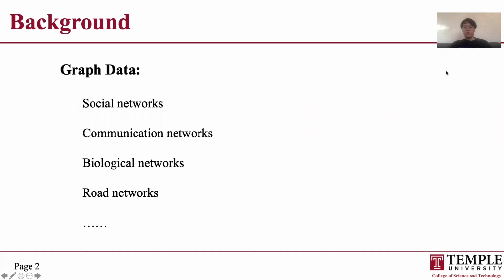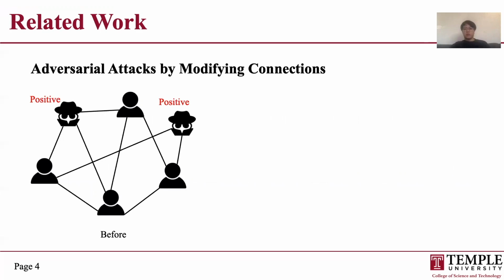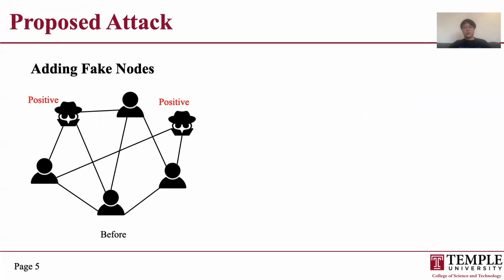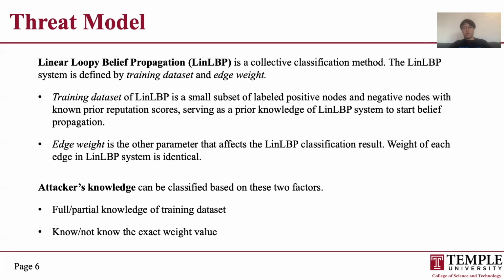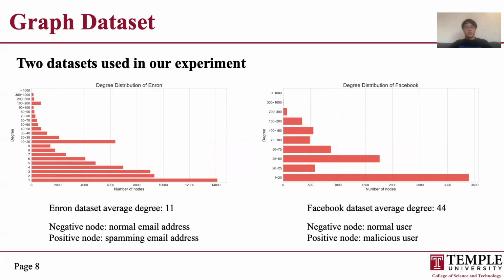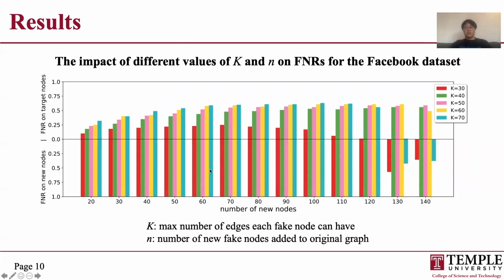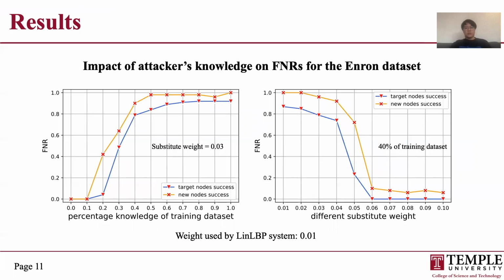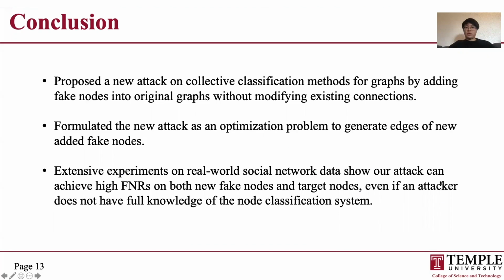7B 5 Attacking Graph Based Classification without Changing Existing Connections video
In recent years, with the rapid development of machine learning in various domains, more and more studies have shown that machine learning models are vulnerable to adversarial attacks. However, most existing researches on adversarial machine learning studied non-graph data, such as images and text. Though some previous works on graph data have shown that adversaries can make graph-based classification methods unreliable by adding perturbations to features or adjacency matrices of existing nodes, sometimes these kinds of attacks have limitations for real-world applications. For example, to launch such attacks in real social networks, the attacker cannot force two good users to change (e.g., remove) the connection between them, which means that the attacker can not launch such attacks. In this paper, we propose a novel attack on collective classification methods by adding fake nodes into existing graphs. Our attack is more realistic and practical than the attack mentioned above. For instance, in a real social network, an attacker only needs to create some fake accounts and connect them to existing users without modifying the connections among existing users. We formulate the new attack as an optimization problem and utilize a gradient-based method to generate edges of newly added fake nodes. Our extensive experiments show that the attack can not only make new fake nodes evade detection, but also make the detector misclassify most of the target nodes. The proposed new attack is very effective and can achieve up to 100% False Negative Rates (FNRs) for both the new node set and the target node set.

Authors: Xuening Xu (Temple University), Xiaojiang Du (Temple University), Qiang Zeng (University of South Carolina)